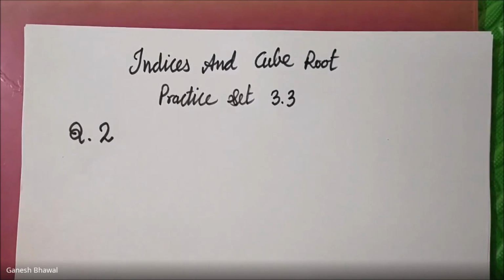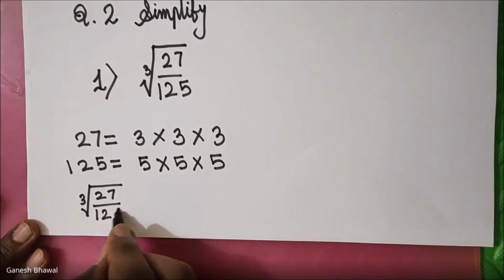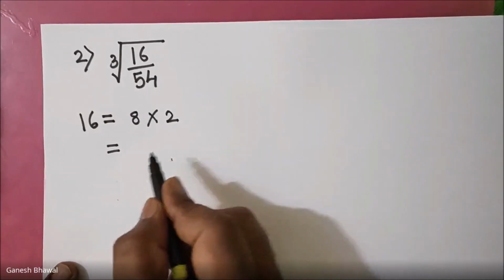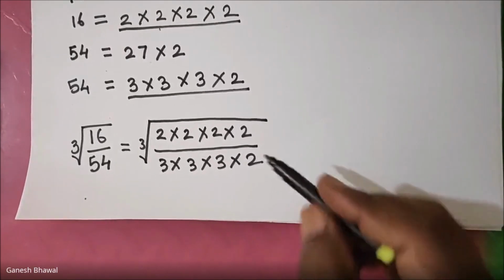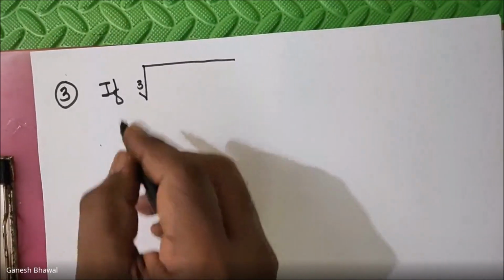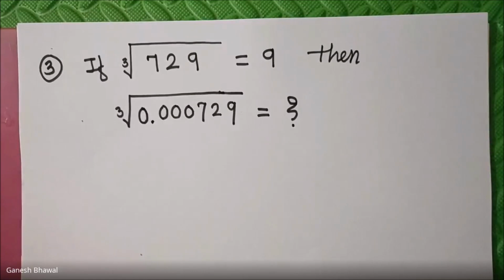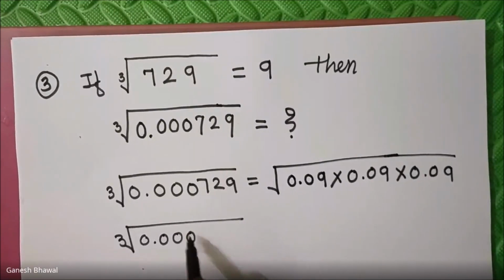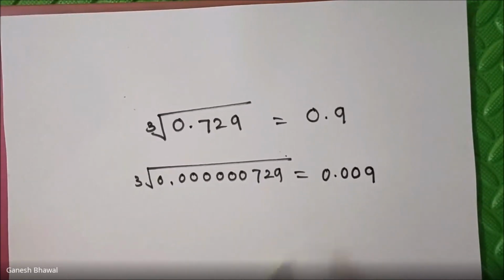Mathematics Online Classes | Google Meet | Grade 8 | Cube and Cube Root Part-2 | Padua High School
As schools are closed but not education because of COVID-19 pandemic, We teachers of Padua High School Mumbai, are taking online classes for our students. Subject : Mathematics
Topic : Cube and Cube Root Part-2
 If a number is written 3 times and multiplied, then the product is called the Cube of the number.
For example, 7 x 7 x 7 = 7³   = 343. Hence 343 is the cube of 7
and 7 is Cube Root of 343.
Sub-Topic :Practice set-3.3